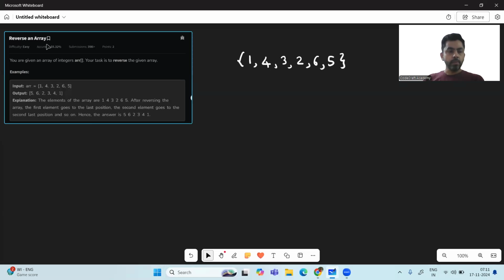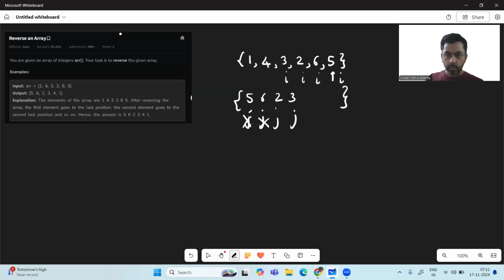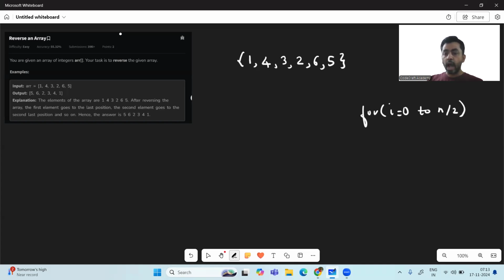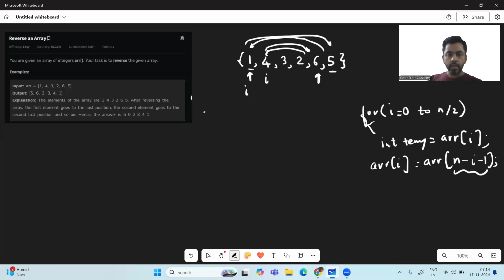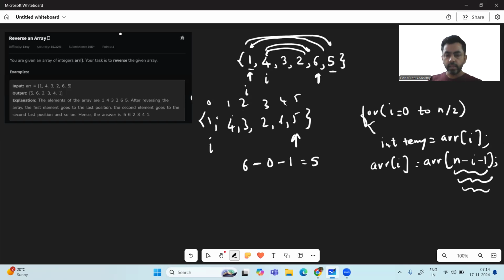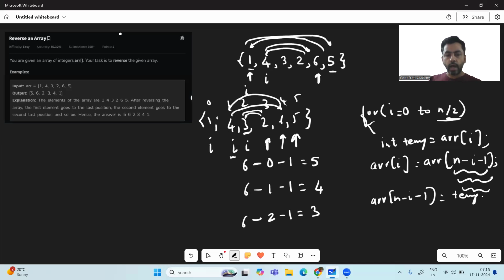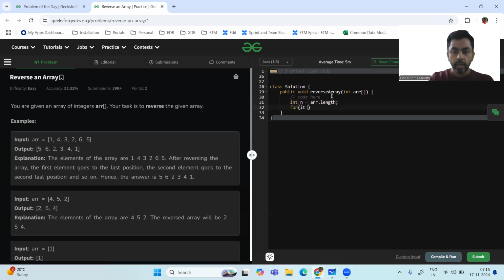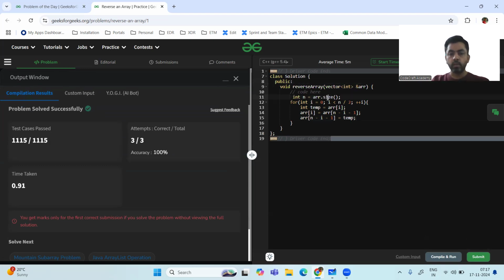Reverse an Array | GFG POTD 17 Nov 2024 | JAVA | C++